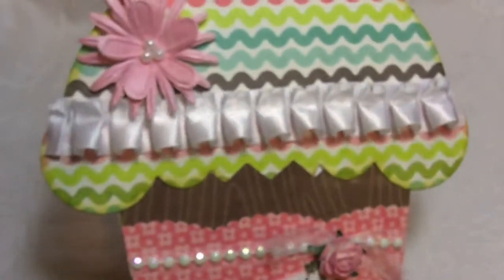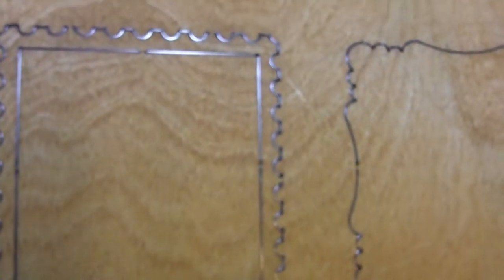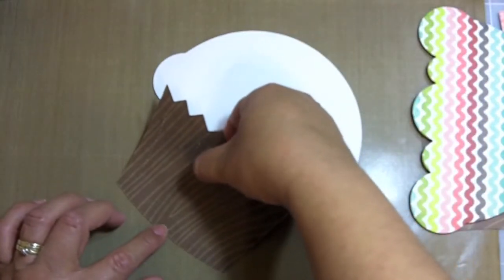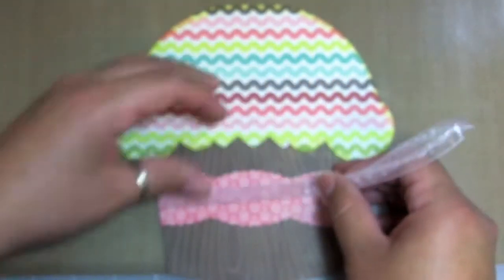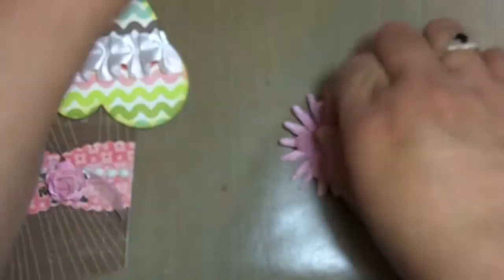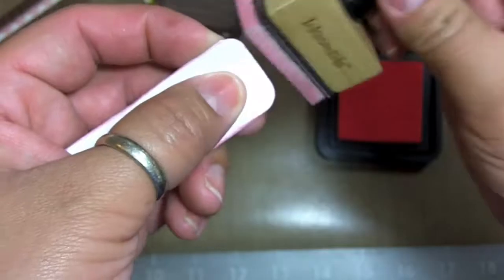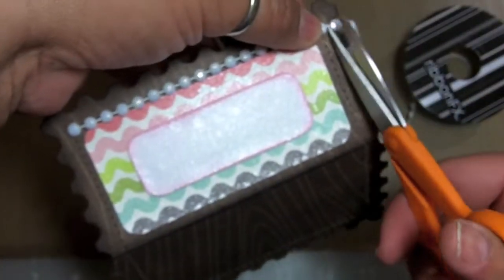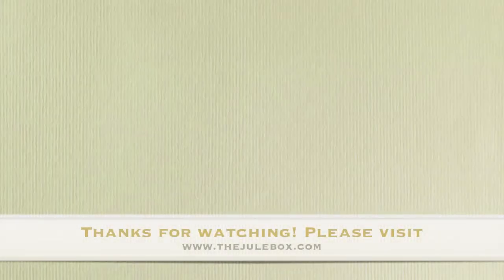Birthday invite and desert labels using Accucut dies with tutorial!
Hey people!  I wanted to share this project with you! I had so much fun!  I have lots of pics of the box of invites and the stacks of flowers to share over on my blog!

Thanks Misty, for letting me be part of Ms. Hailey's 1st Birthday Party!!

Thanks everyone for watching!  xoxo Jules:)